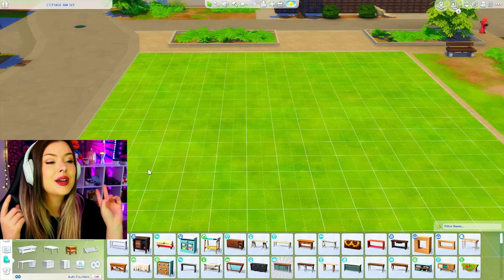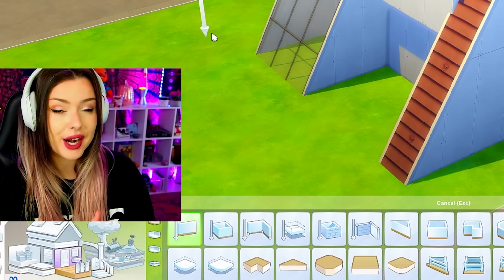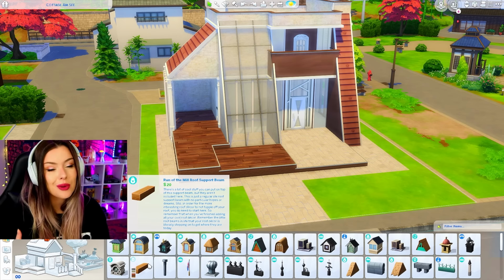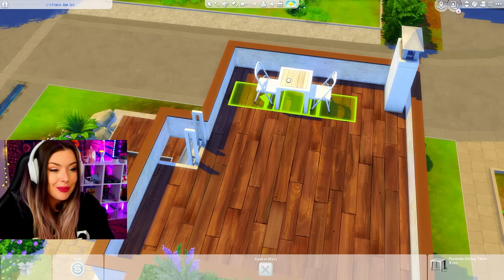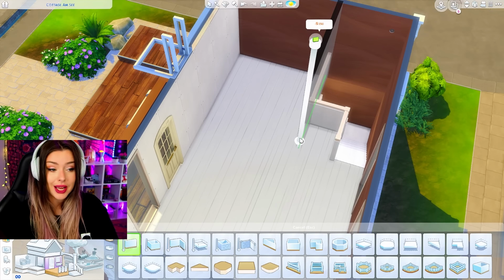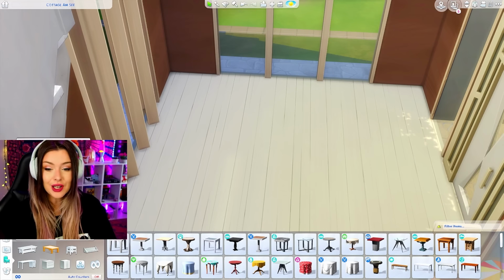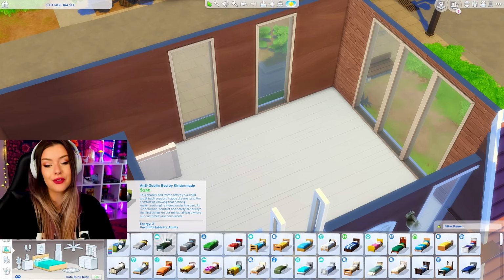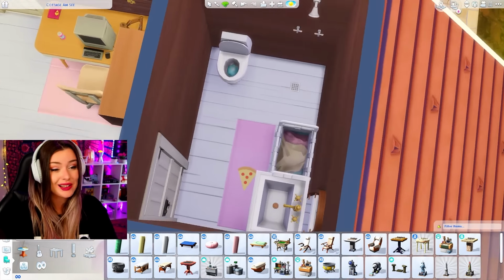Using ONLY The Cheapest Items in The Sims 4 To Build a House // Sims 4 Build Challenge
In this sims 4 build challenge, I'm using ONLY the cheapest items in the sims 4 to build a house. I can only use the first few items in every category for this house build. OPEN FOR LINKS!

Gallery: Sydneymacoretta